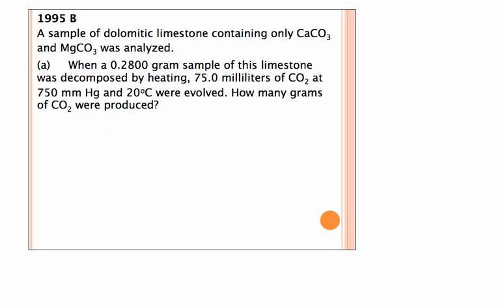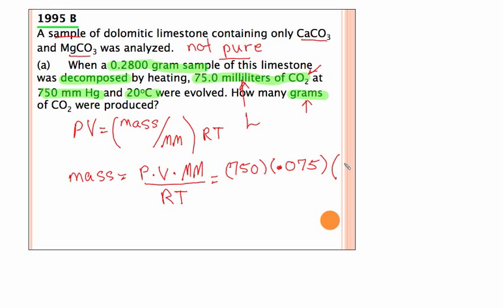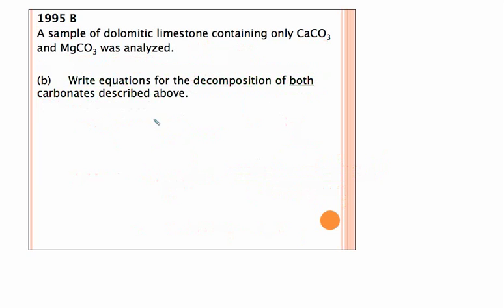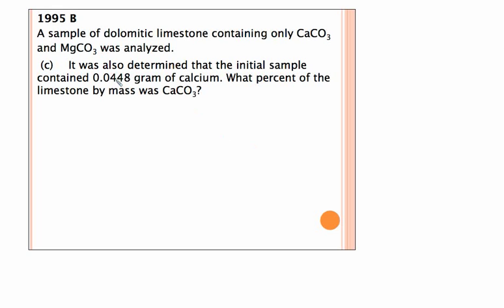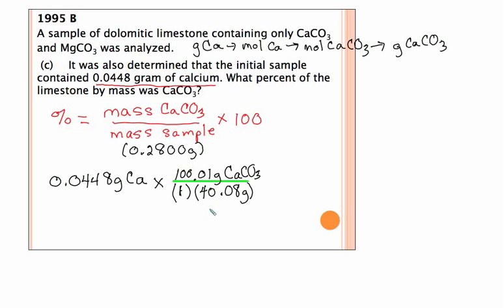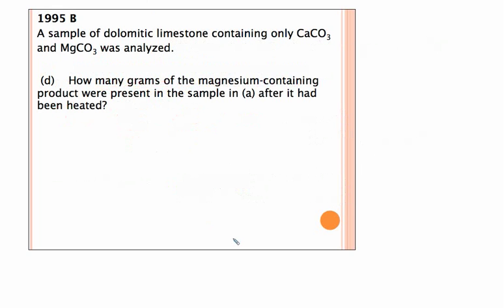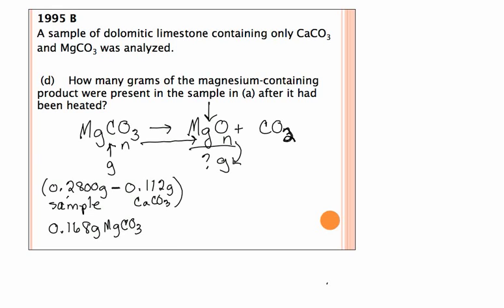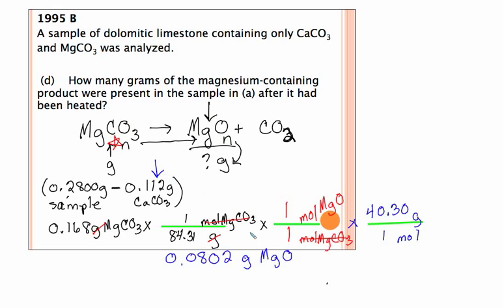Leggett AP Chem Stoichiometry 3-15.mp4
Series teaching formula and reaction stoichiometry geared towards AP & IBHL-1 Chemistry.  Taught at the college freshman level.  Covers %yield, % purity, limiting reactants, empirical formulas and more.